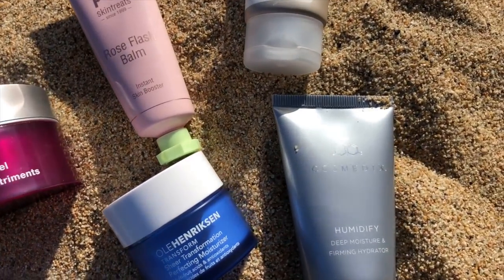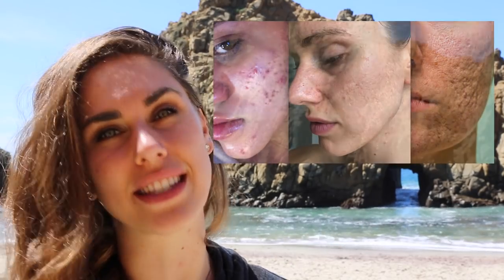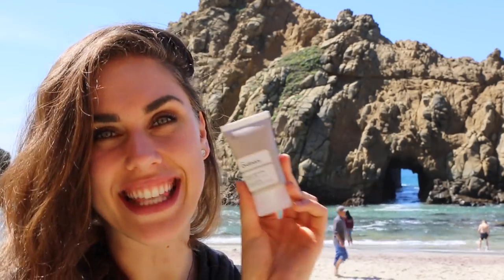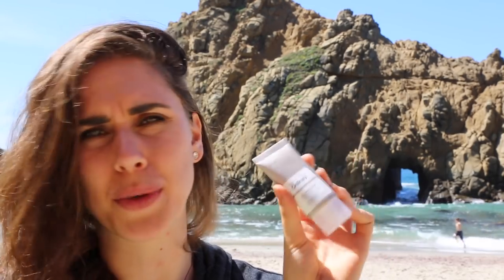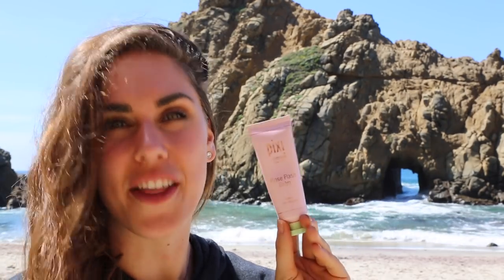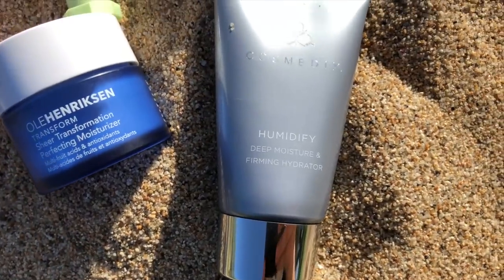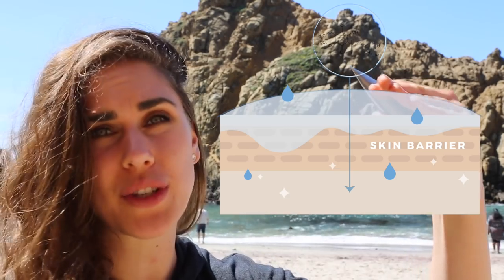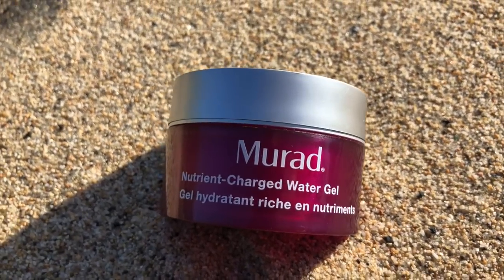THE 5 BEST MOISTURIZERS FOR ACNE PRONE SKIN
These are the 5 best moisturizers for acne and blemish prone skin, and why they work for acne prone skin (both dry and oily!)

For those who are asking about the amazing location: I was in Big Sur at Pfeiffer state park and filmed this video! So happy to share it with you! xoxo

▷ 5 Best Moisturizers For Acne Prone Skin
The Ordinary Natural Moisturizing Factors + Hyaluronic Acid
Ole Henriksen Sheer Transformation Perfecting Moisturizer
Pixi Beauty Rose Flash Blam
Cosmedix Humidify Moisturizer
Murad Nutrient-Charged Water Gel 5 Day Hydration

▷ Lets Be Friends!

Music in this video is thanks to Mario Ayuda!